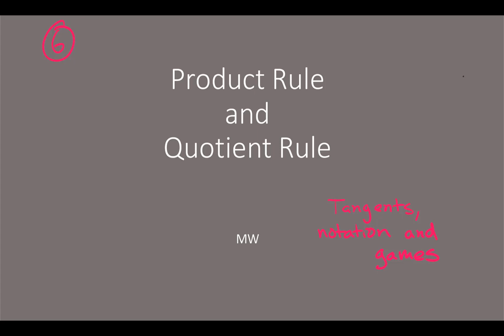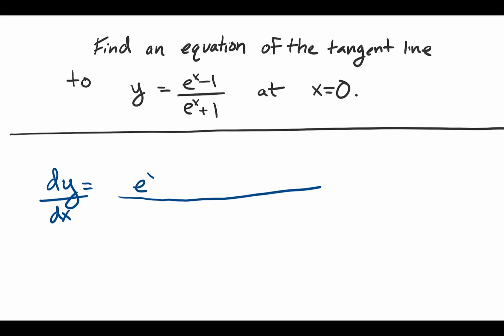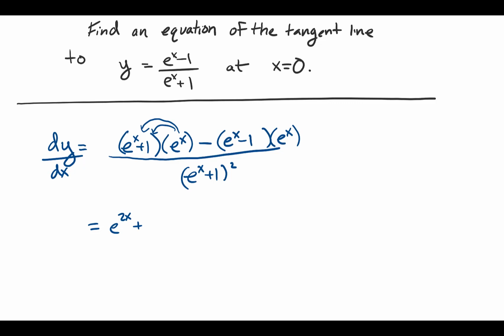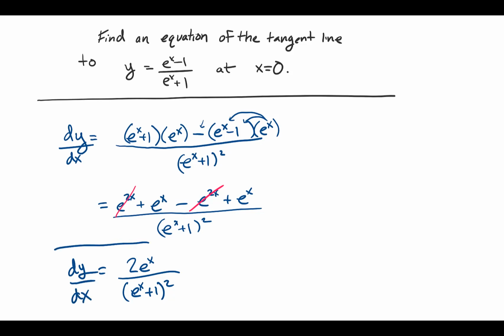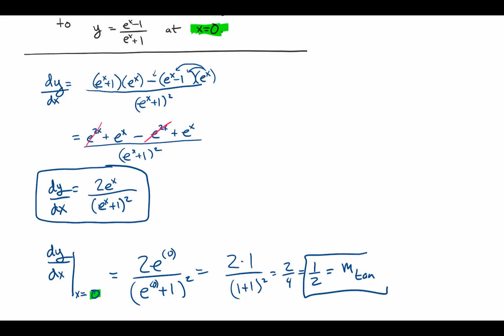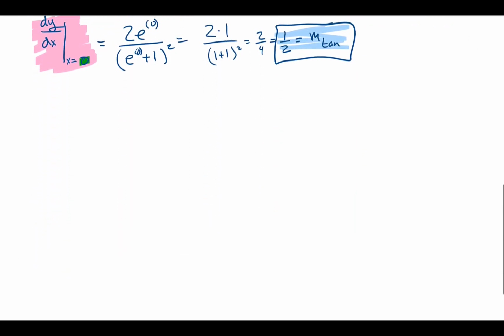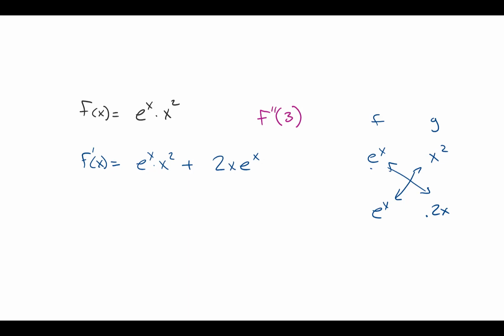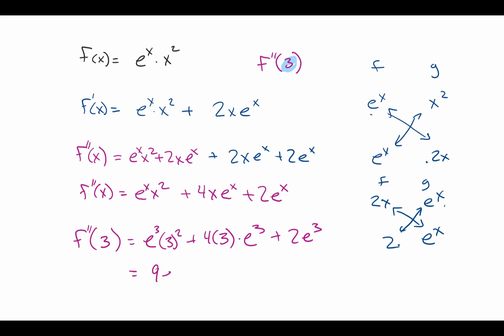3.4.6 Tangents Notation and Games